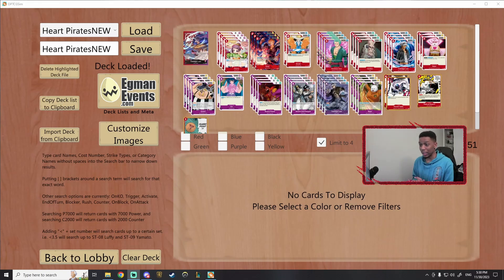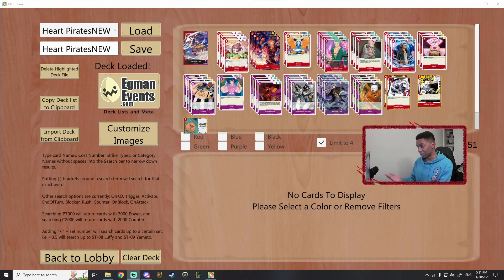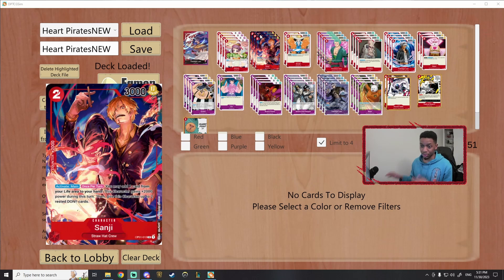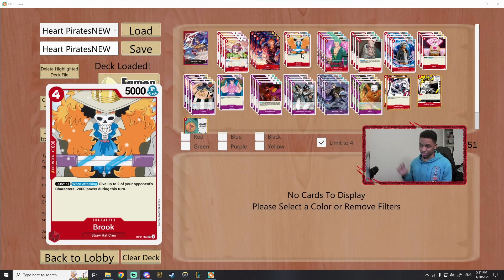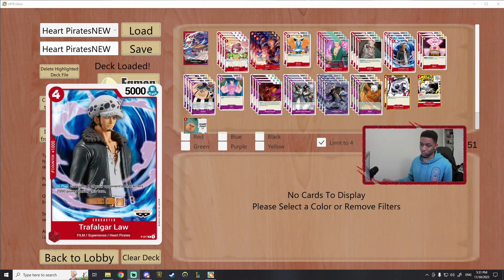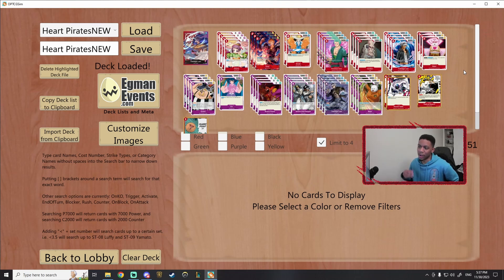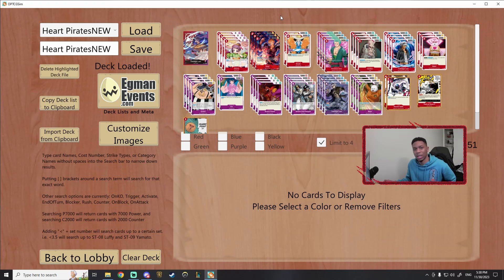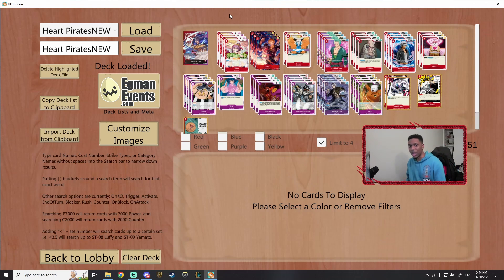I TOPPED AT A STACKED 28 PERSON LOCAL WITH R/P LAW!!!! DECK PROFILE!!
Hey Guys!! Today we go over my amazing cooking skills and go over the deck profile of my 4.5 R/P Law deck! It's pretty strong and has some tough decision making, but if you can do that, this deck can beat anything!(simply draw round table every game)